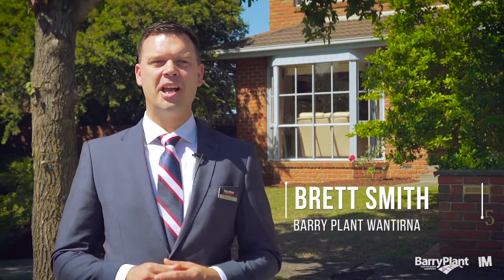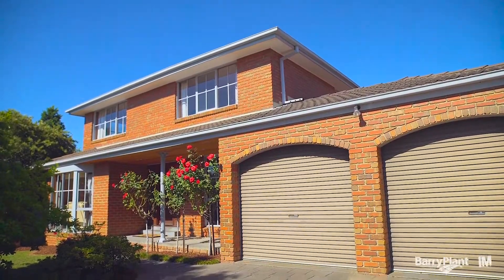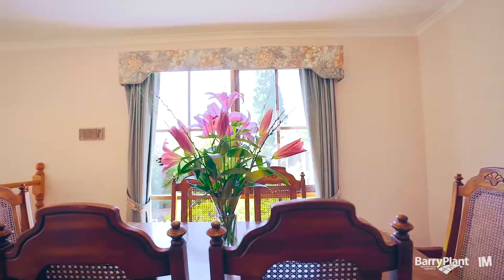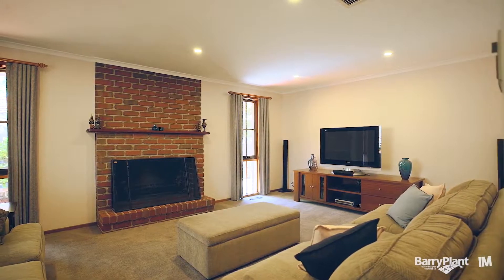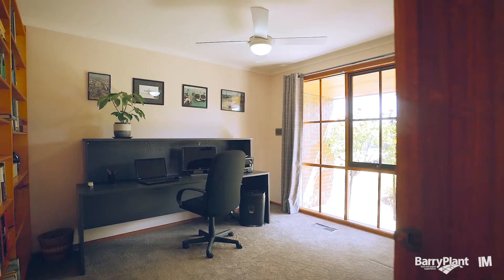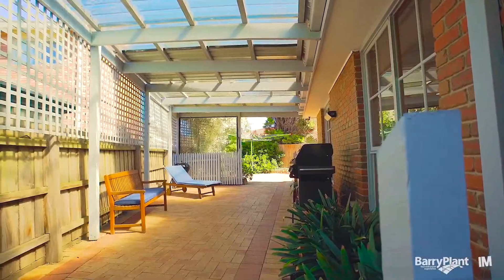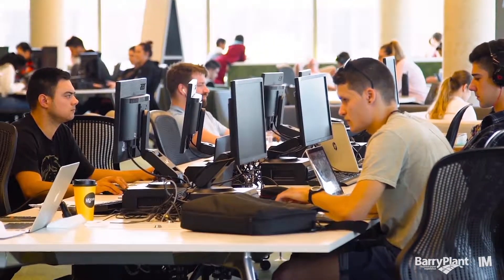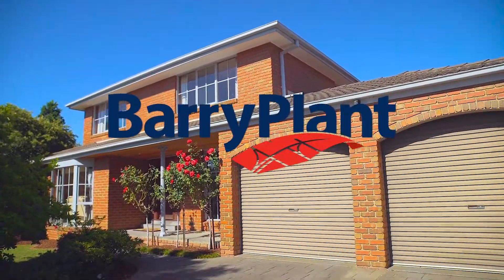5 Boyle Cl - Barry Plant Wantirna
Wantirna South-5 Boyle Cl